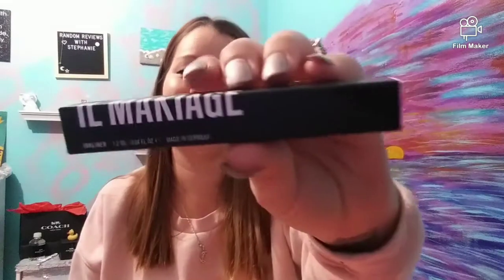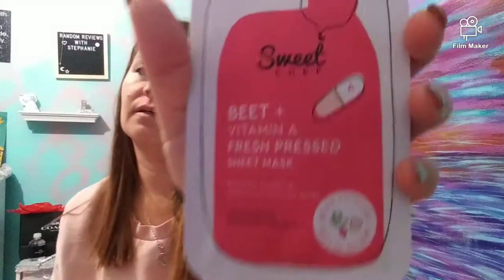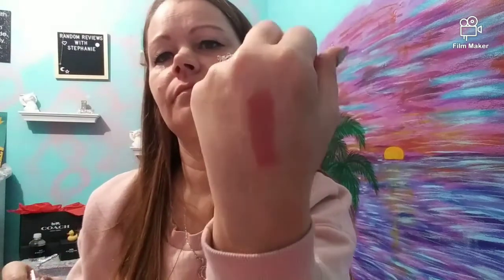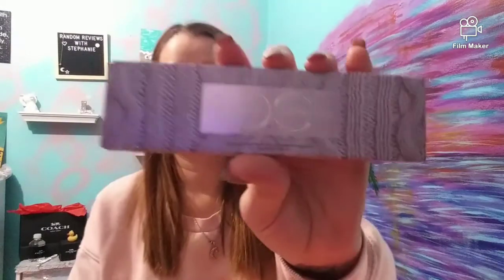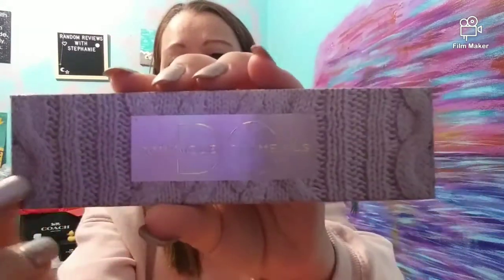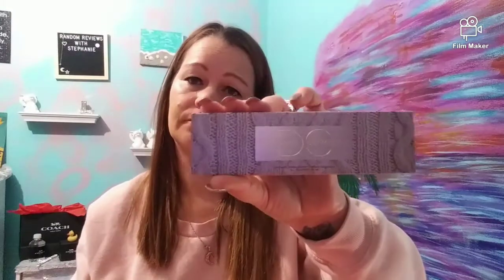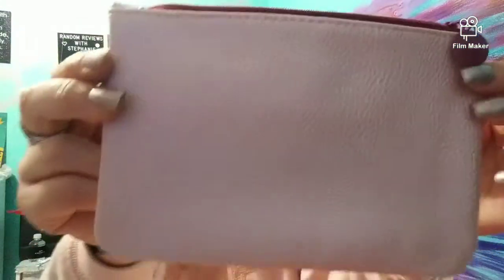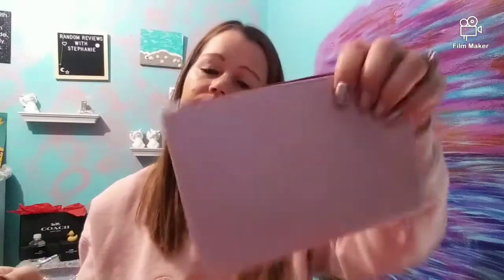Ipsy plus February 2020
Influencer

Romwe. 10%off

Finding Ferdinand...

miss muscle box...

Ipsy...

Boxycharm...

Birchbox...

Sashka bracelets...

The fitboxx...

FabFitFun...